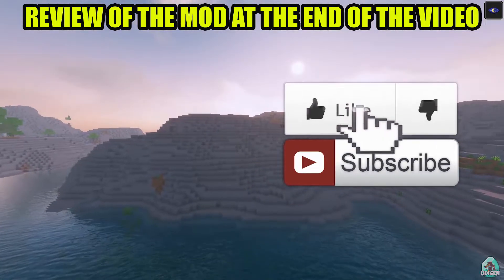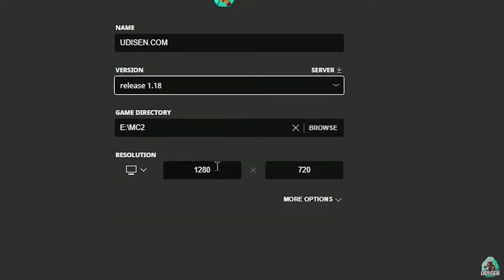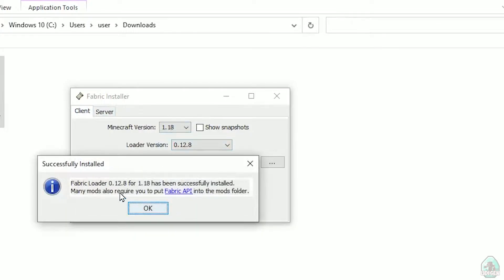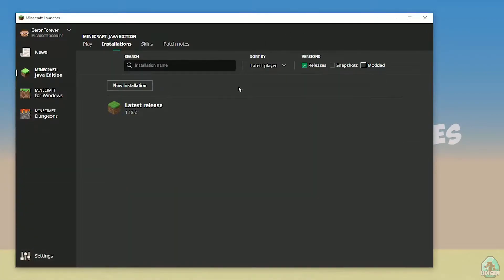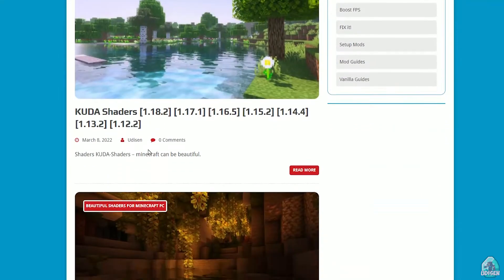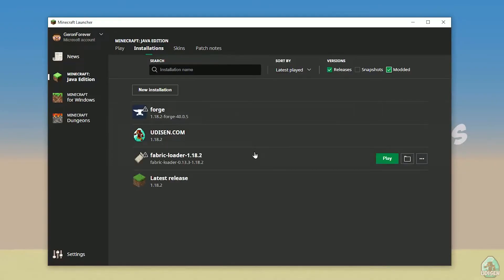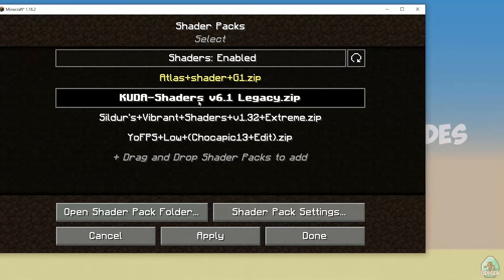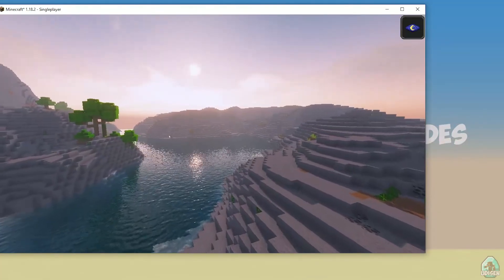How to get Shaders with Sodium in 1.18.2 - download & install Iris Shaders 1.18.2 (no OptiFine)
IRIS Shaders mod 1.18.2 Minecraft (inbuilt Sodium mod/no OptiFine)  and in this video Udisen show how to install a shader mod (+SEUS + KUDA +BSL Shaders) with inbuilt Sodium mod in Minecraft 1.18.2 or how to get Iris Shaders mod for Minecraft 1.18.2

Timecodes:
00:00 Preroll
00:15 Install Fabric
03:11 Install IRIS
04:43 Install Shader

What is the Udisen channel about? Useful Guides about Minecraft (Java and Bedrock Editions), StarBound and another sandbox games. In this video your find UdisenMods118x and UdisenShaders118x and UdisenMinecraft as usual. =)